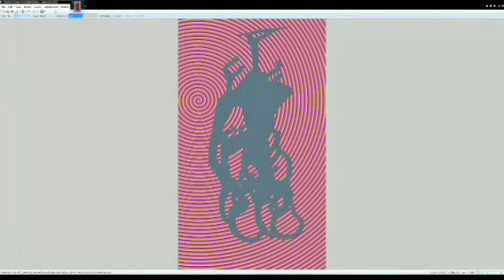16/16 of how to make a cavern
How to digitize the cavern paintings, then how to edit images(brief).